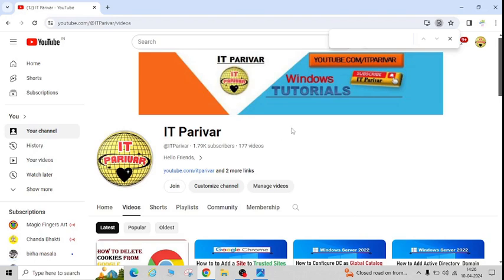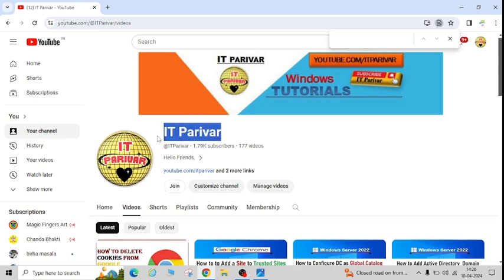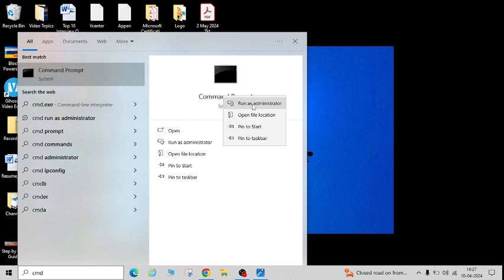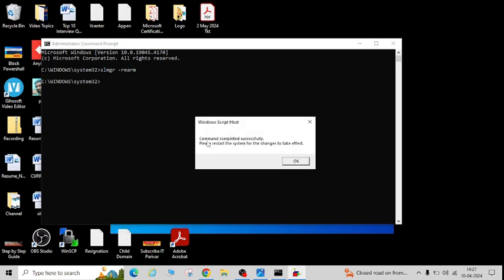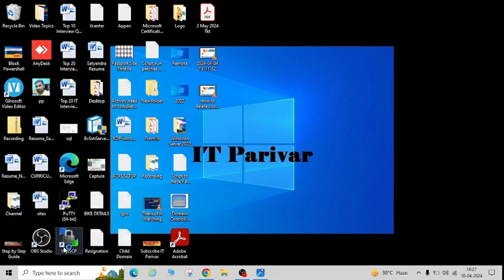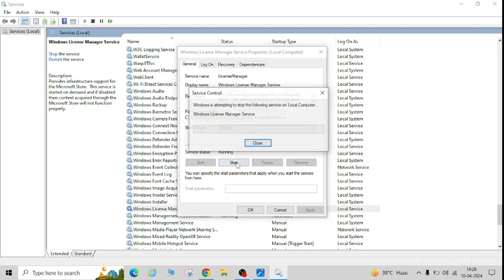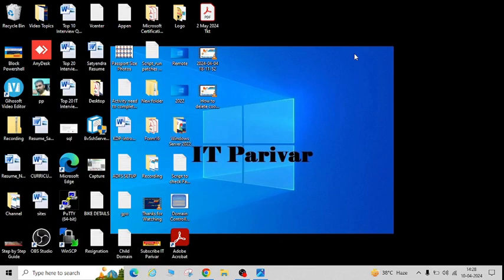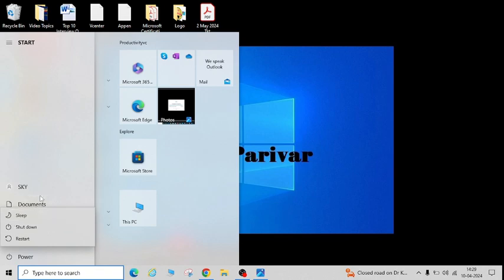Your Windows license will expire soon || You need to activate windows in settings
Hello Friends,
In this Video i have tried to explain step by step about Your Windows license will expire soon || You need to activate windows in settings and I hope this video will  be helpful for you.

How to activate windows license.
How to activate windows in settings.
how to fix Your windows license will expire soon issue.
How to fix windows expire issue.

      IT Parivar